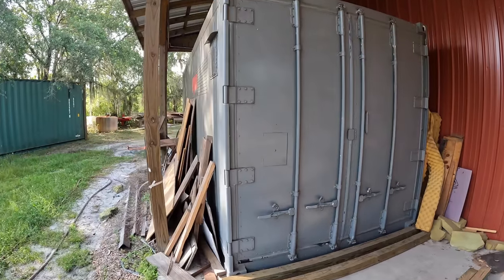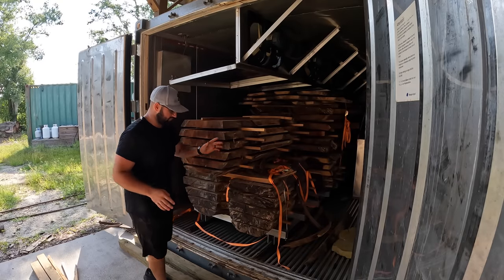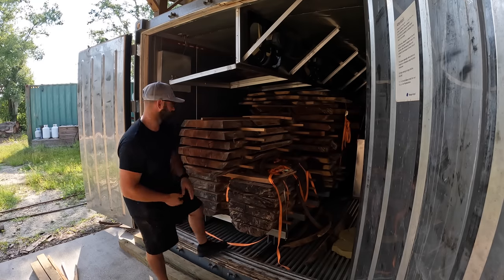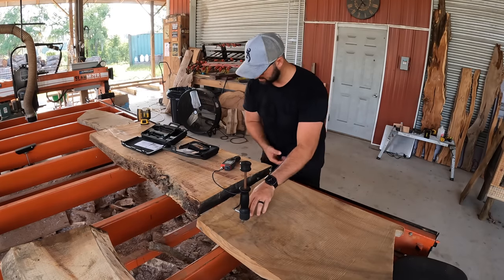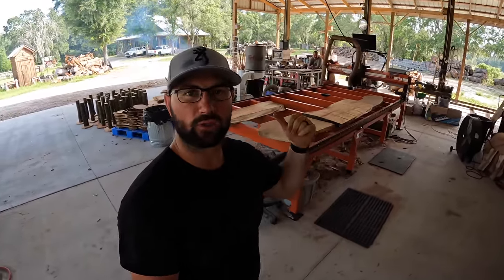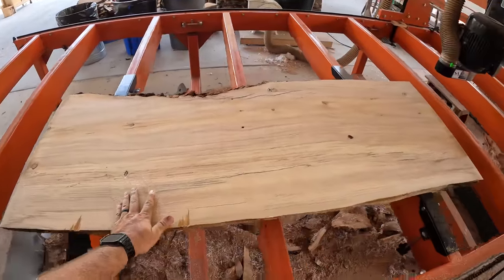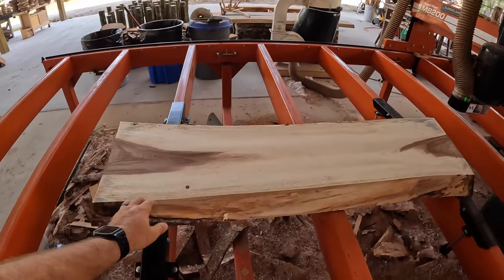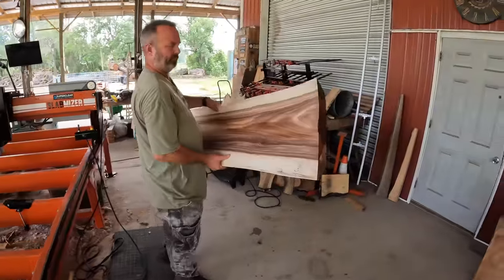How We Dry Wood In Our Lumber Kiln - Nyle L200 Pro Dehumidification Kiln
In this video, Trey and Larry are un-loading approximately $30,000 worth of slabs out of the Nyle L200 Pro 20' Dehumidification Kiln.

Let them know Triple L Rustic Designs sent you for a discount on your next order.
We are using a 10 degree Wood-Mizer blade in this video.

You can see more information about the Lumber Wizard 5 here:
Lumber Wizard 5

LarsonFamilyFarm's shop on Etsy

We hope you love the products we recommend! Just so you know, we may collect a share of sales or other compensation from the links on this page. Thank you if you use our links, we really appreciate it!

SUPERCLEAR EPOXY

Rockler Woodworking & Hardware - Brandon, Florida

Epoxy Tools
Epoxy Scraper
3M Pads